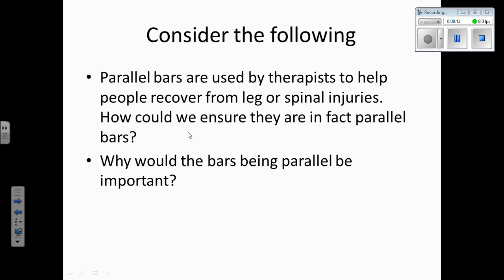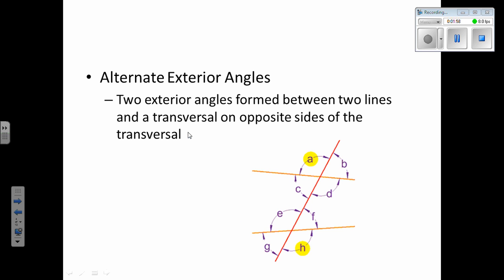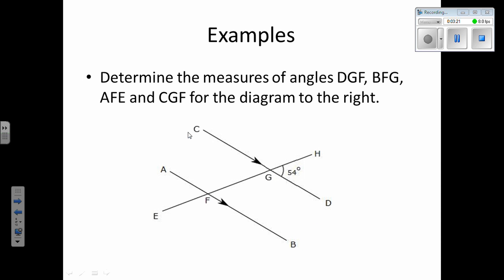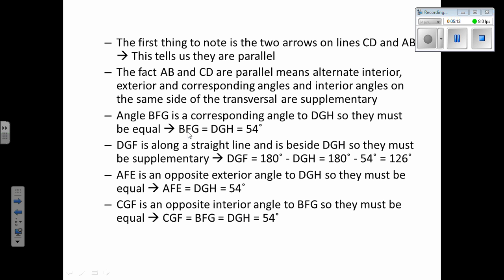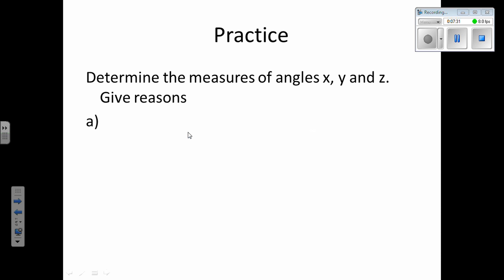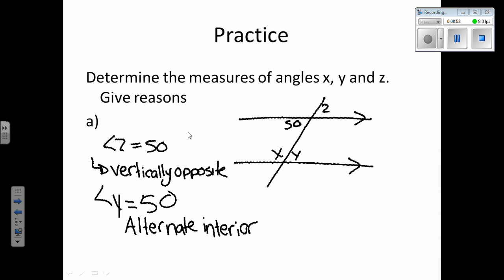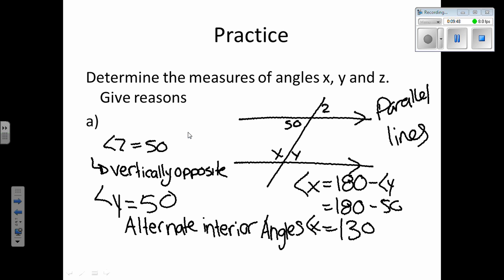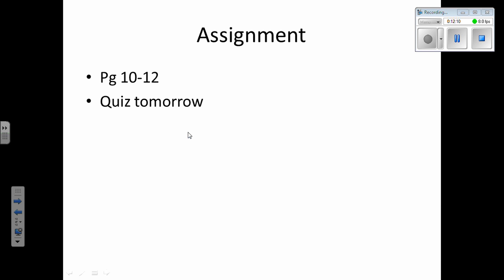Angles formed by parallel lines